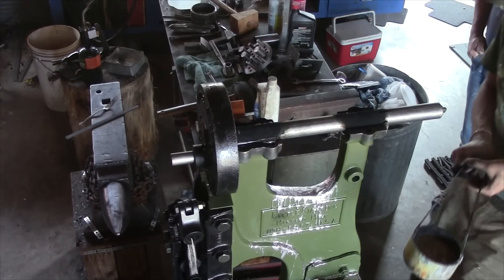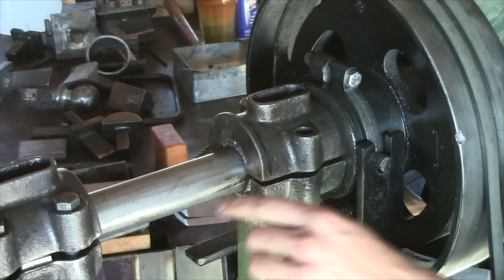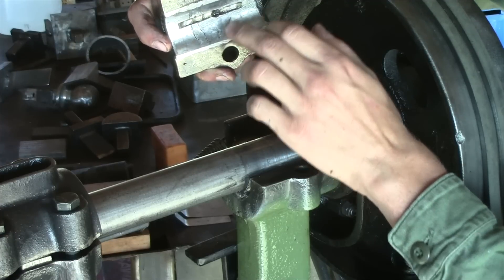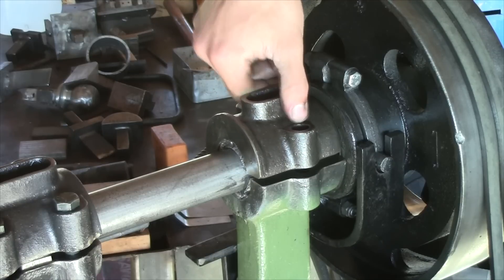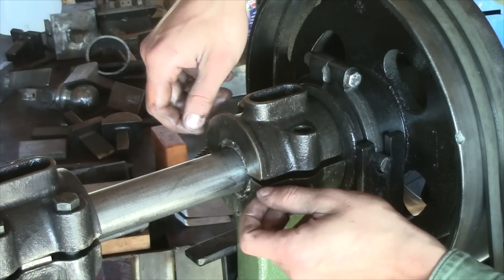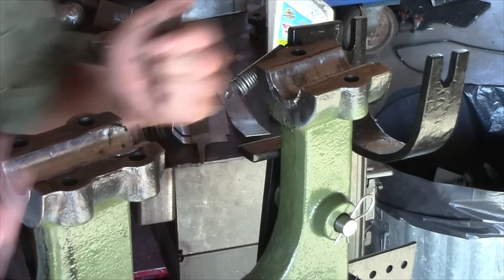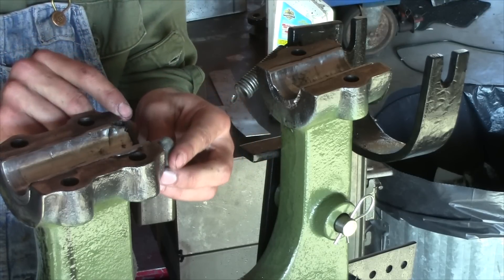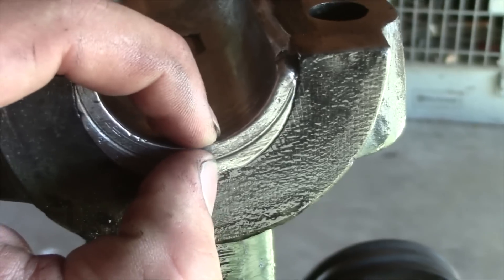How Not to Pour Babbitt Bearings - How Babbitt / Friction Bearings Work | Iron Wolf Industrial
Learn about how Babbitt bearings work, and see various parts of the pouring process. Babbitt doesn't always turn out perfect, but that's the beautiful nature of these bearings - they are dirt simple, and require nothing but oil. This hammer is a Little Giant 25lb Power Hammer, see previous videos for the restoration process.

Follow us @ironwolfindustrial on Instagram for all our latest projects